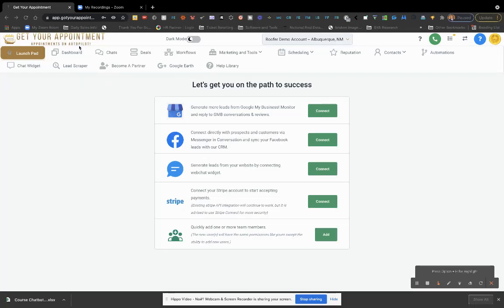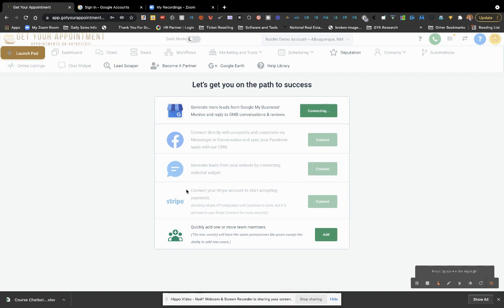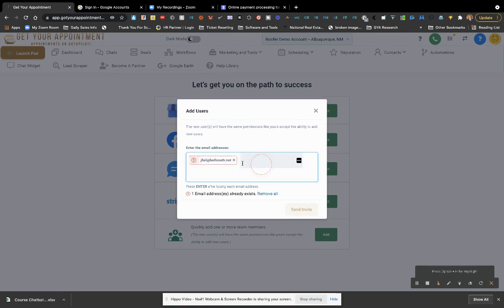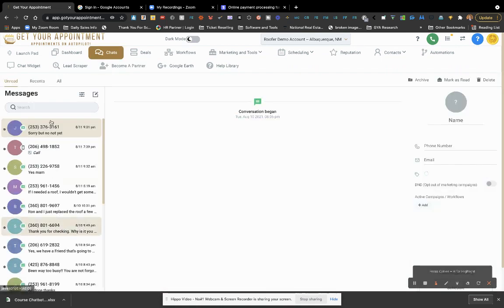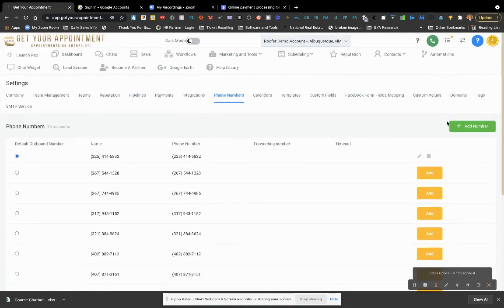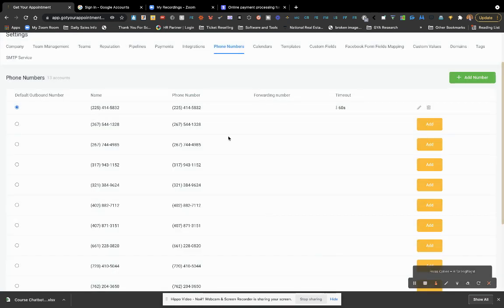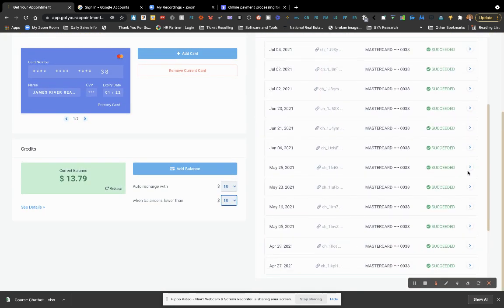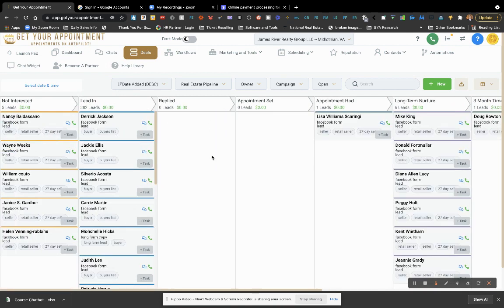Onboarding Video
How To Use The Launchpad